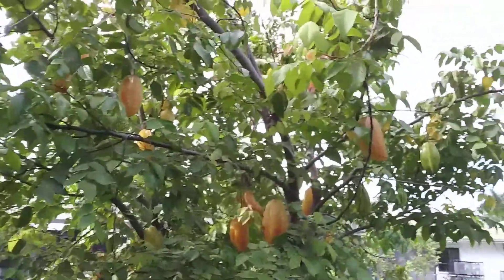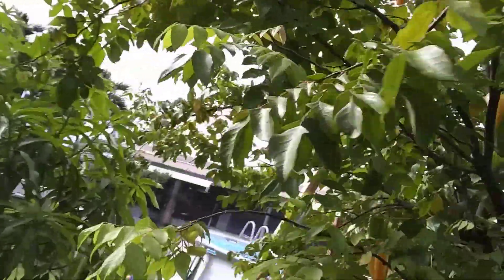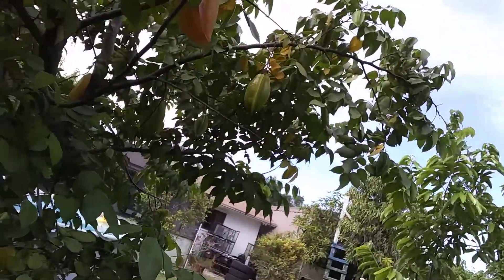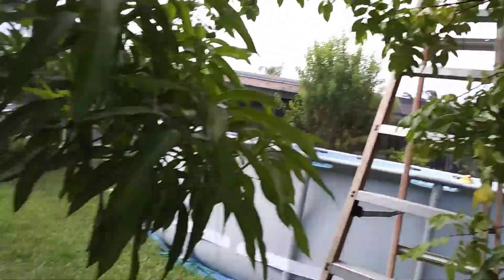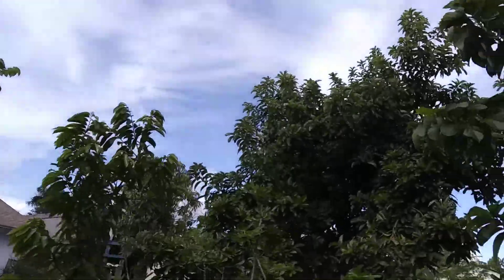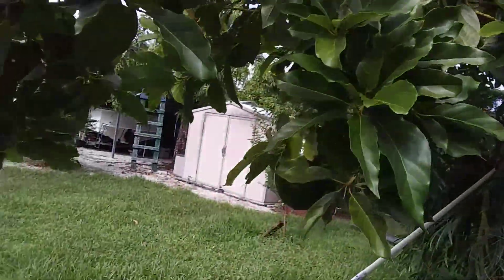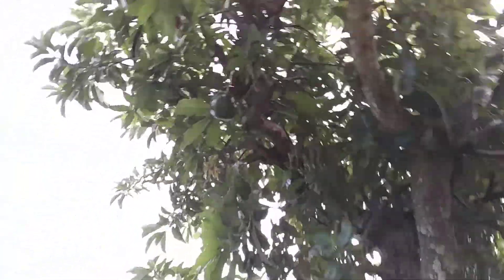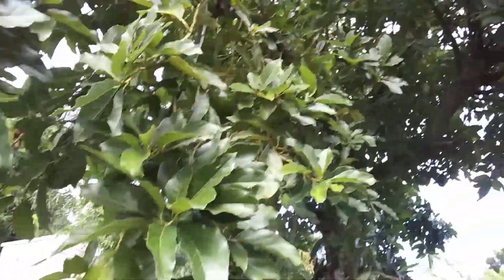A star fruit in avocado tree